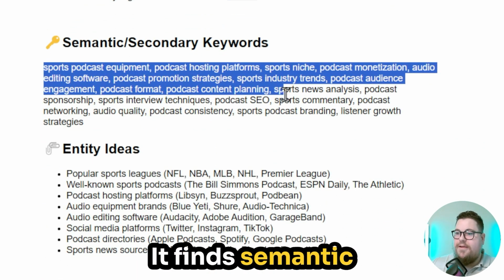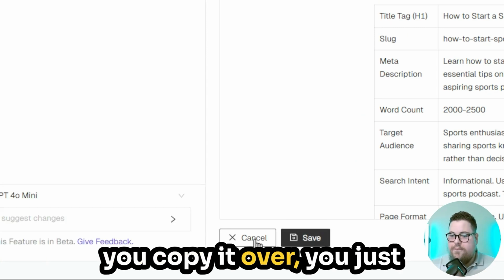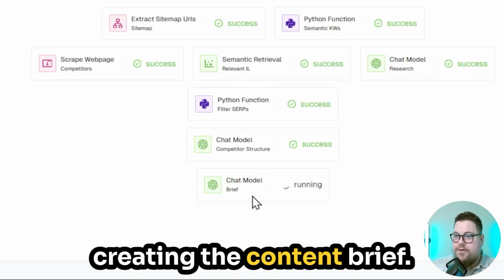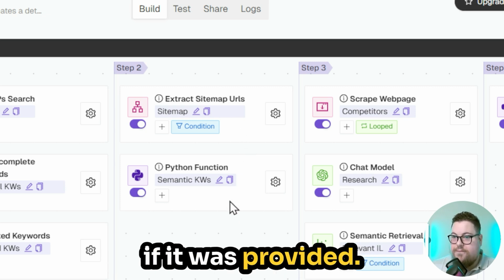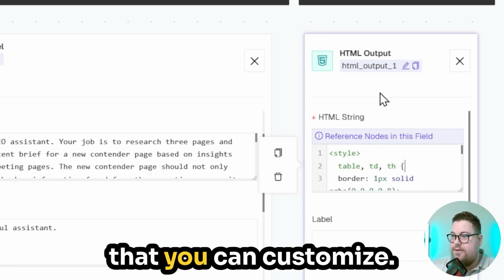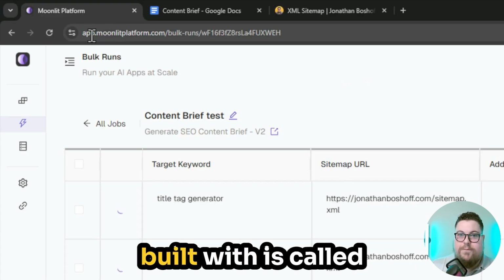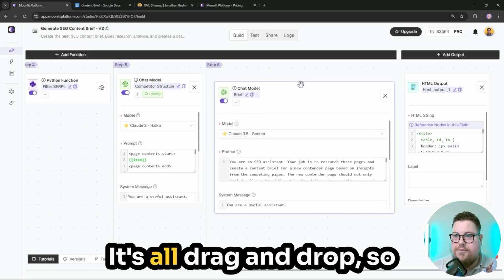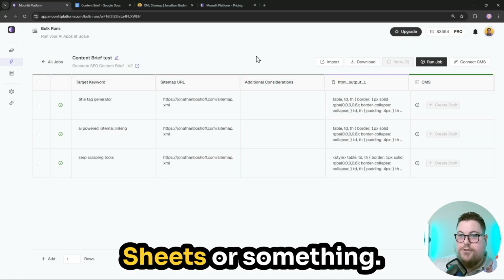SEO Content Brief Generator 2.0: AI-Powered Comprehensive Briefs In 1 Click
Try the AI Powered SEO Content Brief Generator V2
It's totally rebuilt with the latest AI technology...

It uses:
- SERP scraping + page scraping to find and scrape competitor pages.
- Sitemap extraction + semantic retrieval to recommend internal links.
- Gemini Flash to find up to date statistics.
- Claude 3.5 to write comprehensive briefs.

You can:
- Clone it, customize the workflow and prompts.
- Change the country and language.
- Run it in a bulk run for as many briefs as you want.
- Run it via an API with a tool like Make.com or N8N.
- Copy/paste into Google docs.

Runs on Moonlitplatform.com - You can create a free account to get 300 credits and try it out.

Generate a comprehensive content brief in a few clicks using an advanced AI workflow.

00:00 Introduction to AI-Powered SEO Content Brief Generator
00:04 Key Features and Capabilities
00:41 How to Run the Content Brief Generator
01:11 Editing and Customizing Your Content Brief
01:21 Internal Linking Recommendations
01:35 Automation and Research Process
02:11 Output and Results
04:07 Bulk Run and Workflow
05:17 Customization and Flexibility
06:50 Conclusion and Next Steps

A little bit about me:
Jonathan Boshoff is an SEO consultant for B2B SAAS with expertise in AI.

Jonathan is a leading expert in AI SEO strategies. He founded the AI SEO Academy, offering comprehensive online courses and tools that meld SEO knowledge with cutting-edge AI applications.

Beginning his career in 2012, Jonathan accrued a wealth of experience working as an SEO specialist in digital marketing agencies and in-house marketing roles. He has executed hundreds of SEO projects, achieving 2-3x revenue increases from Organic search.

His diverse client portfolio includes Fortune 500s, SAAS startups, fintech loan providers, and more.